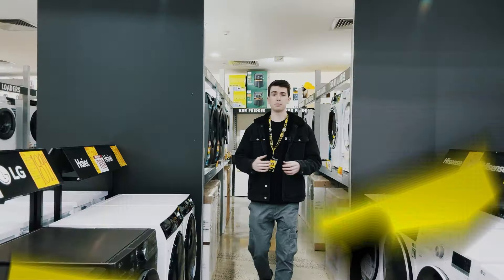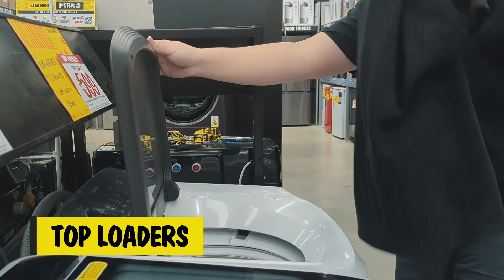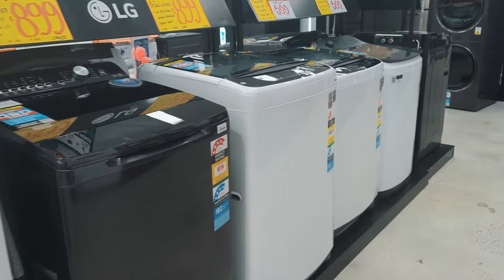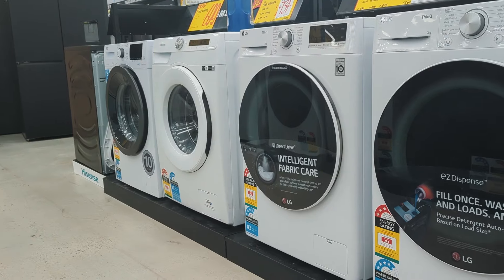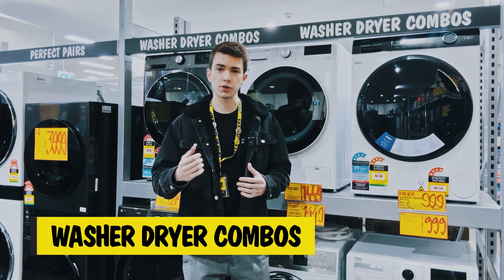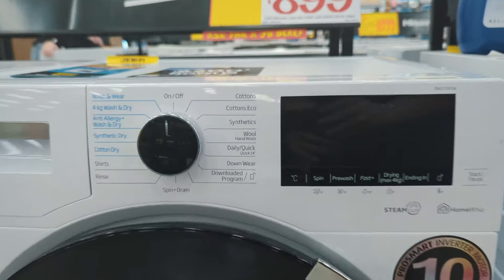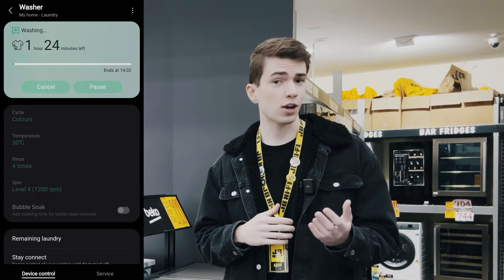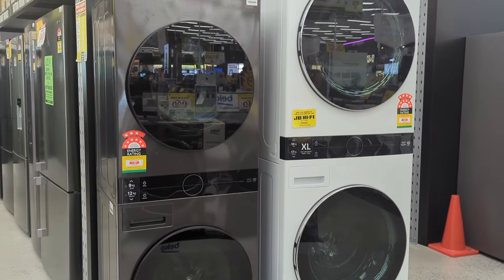How to Pick a Washing Machine!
Buying a new washing machine? Whether it’s your first one ever or your first one in a while, here’s a few things to think about!